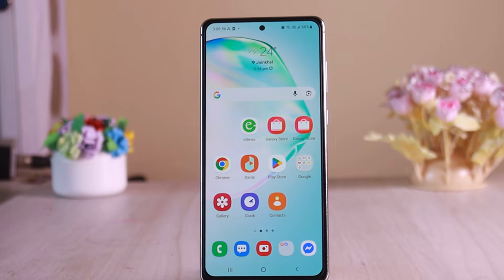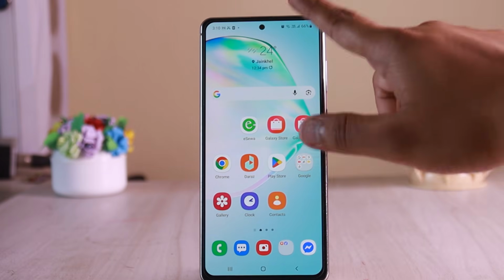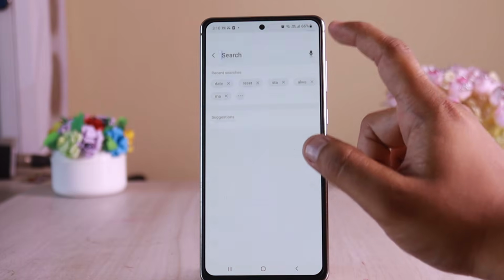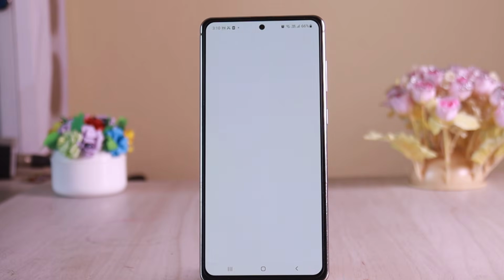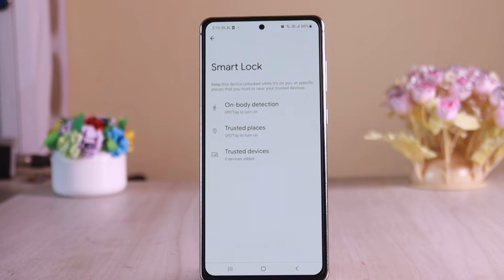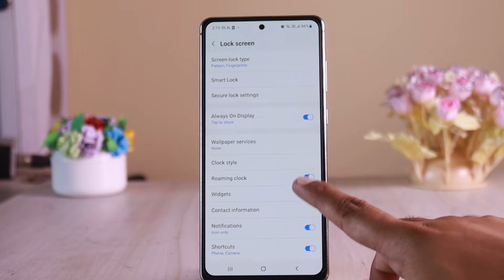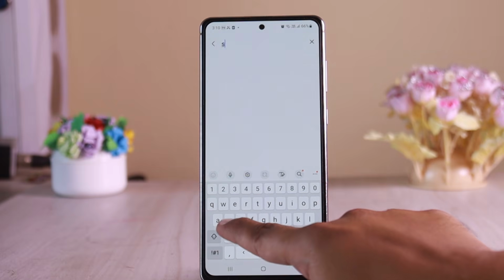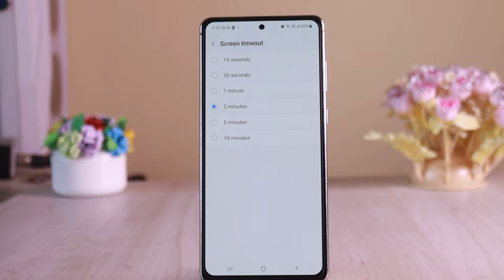How to Fix Samsung Auto Lock Not Working (2026 Guide) | Samsung Screen Lock Fix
Is Samsung Auto Lock not working on your Galaxy device? This video will show you how to fix Samsung Auto Lock not working with simple troubleshooting steps. Whether your screen stays on longer than expected, your phone doesn't lock automatically, or the auto lock feature has stopped working, you'll learn the best solutions to fix the issue.

In this Samsung tutorial, you'll discover how to check screen timeout settings, adjust Auto Lock preferences, disable Smart Lock if needed, restart your device, update One UI, and troubleshoot common settings that may prevent automatic screen locking. These beginner-friendly methods are designed to work on most Samsung Galaxy phones and tablets.

This guide is ideal for anyone searching for how to fix Samsung Auto Lock not working, Samsung screen not locking automatically, Samsung screen timeout issues, or Samsung One UI lock screen problems in 2026. The easy-to-follow steps will help you restore automatic screen locking and improve your device's security.

Stay updated with the latest Samsung features, troubleshooting methods, and helpful tricks to get the most out of your Galaxy device.